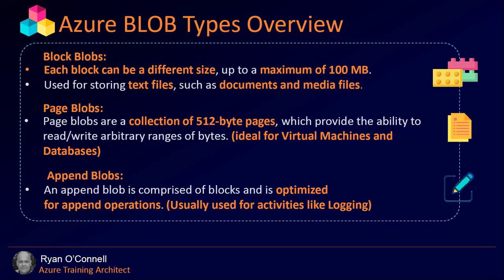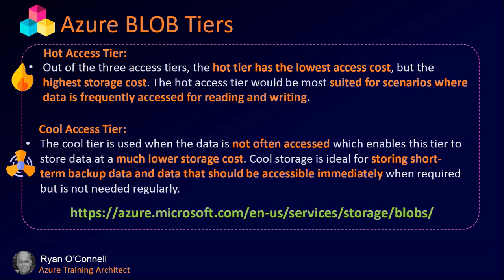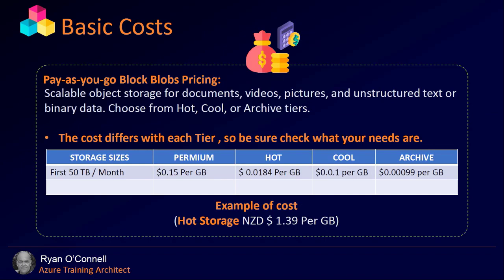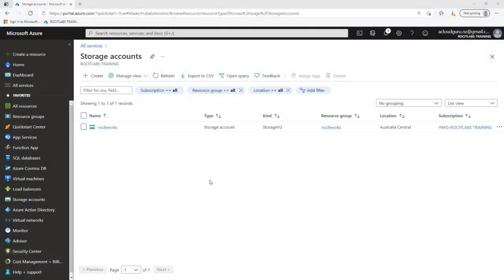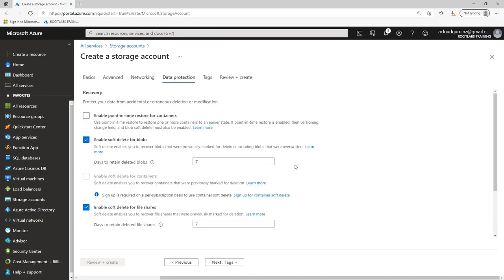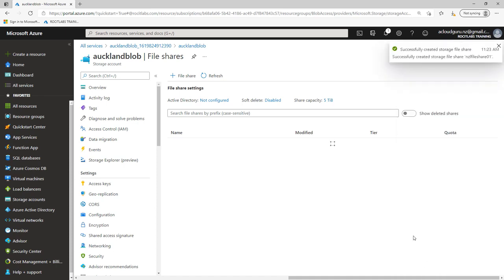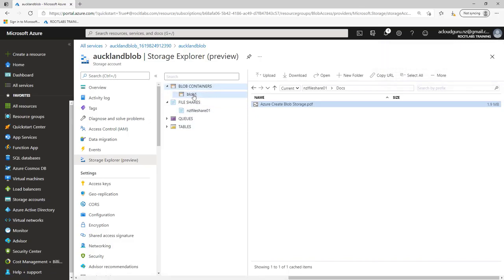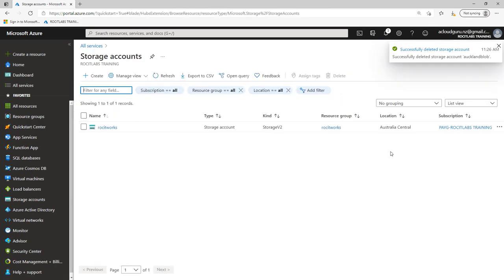Azure Create Blob Storage Account, working with Blobs overview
Create Azure Blob Storage Account and work with Blobs